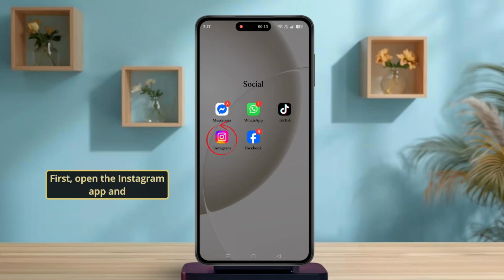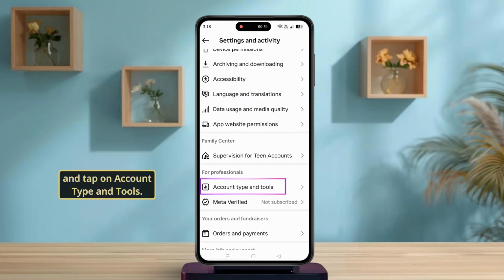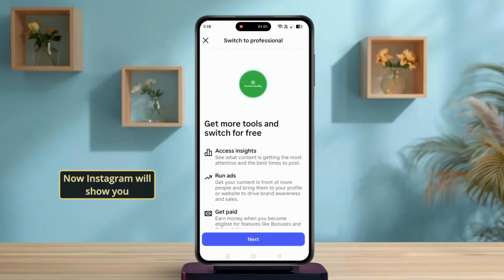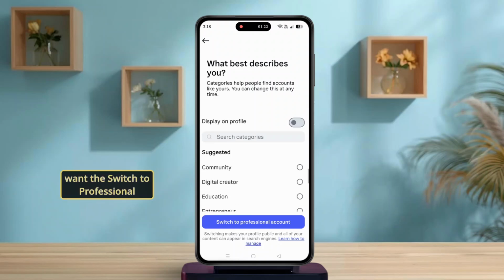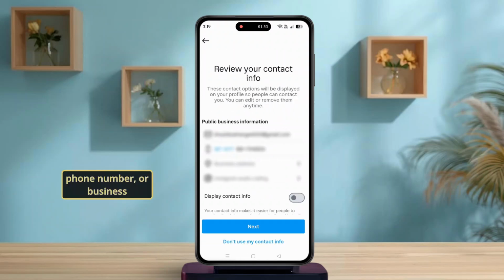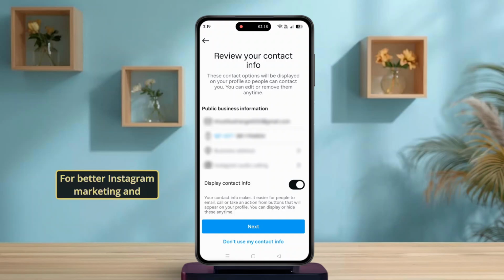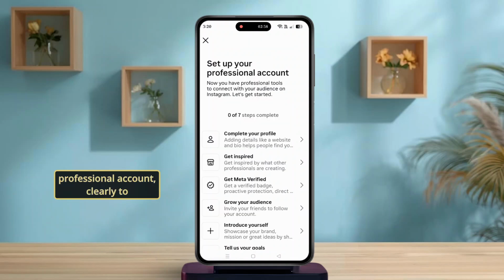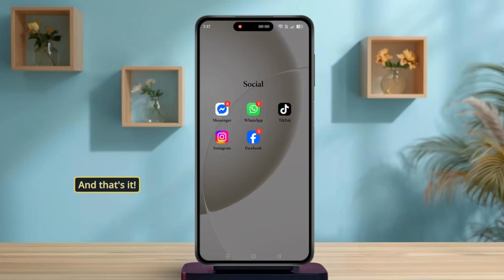How to Create an Instagram Account for Business Account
Whether you're starting a brand, growing a small business, or exploring social media marketing, this guide will help you set up a professional Instagram Business profile quickly.

In this video, you'll discover how to create Instagram business account and how to set up an Instagram Business profile from scratch.

Timestamps:
0:00 Introduction
0:18 Opening Instagram Account Settings